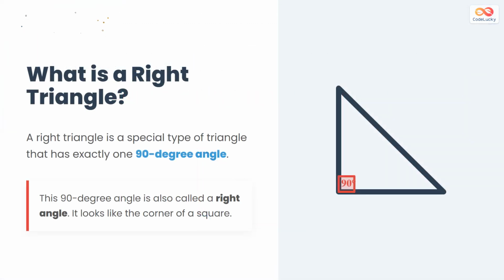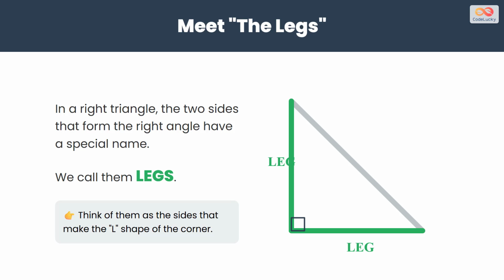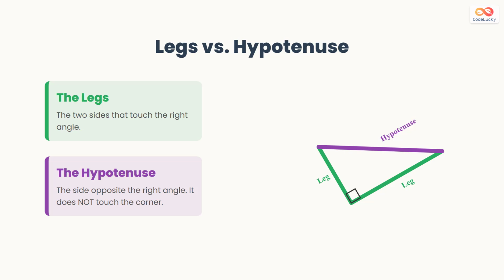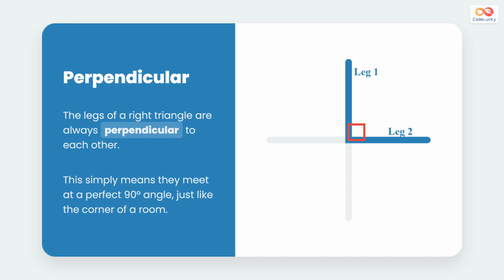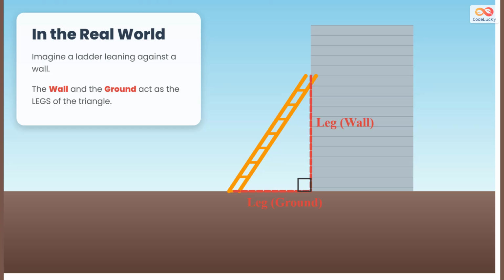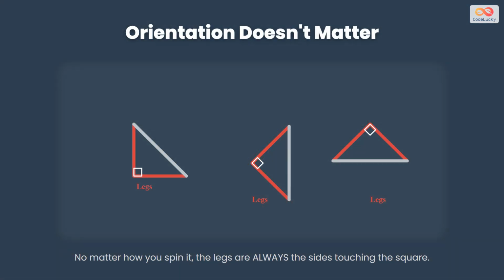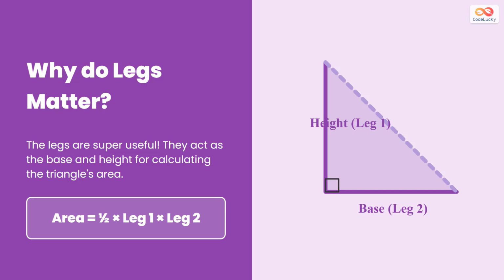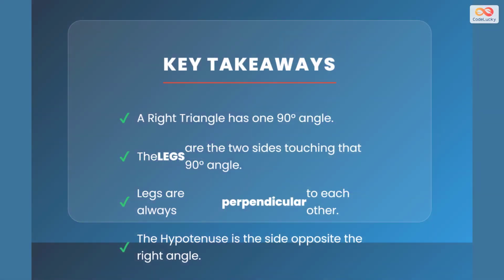Legs of a Right Triangle Explained - Geometry Basics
What are the legs of a right triangle? In this beginner-friendly geometry lesson, we break down the parts of a right triangle and focus on the two sides that form the right angle. 📐

We'll cover:
✅ The definition of a right triangle
✅ How to identify the Legs vs the Hypotenuse
✅ Understanding perpendicular sides
✅ Real-world examples like a ladder against a wall
✅ Naming conventions (a and b)

Perfect for students getting started with geometry or anyone needing a quick refresher! 🎓

Chapters:
00:00 - The Legs of a Right Triangle
00:12 - What is a Right Triangle?
00:27 - Meet The Legs
00:44 - Legs vs. Hypotenuse
00:59 - Perpendicular Sides
01:14 - Naming the Legs
01:29 - In the Real World
01:44 - Orientation Doesn't Matter
01:58 - Why do Legs Matter?
02:15 - Key Takeaways
02:32 - Outro